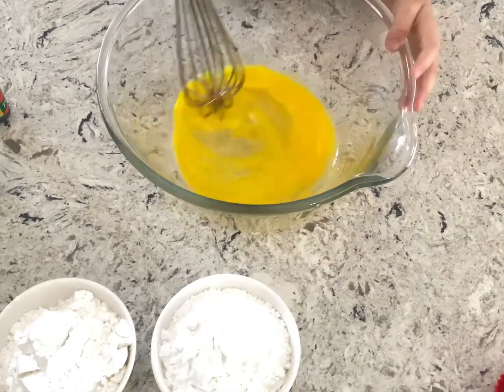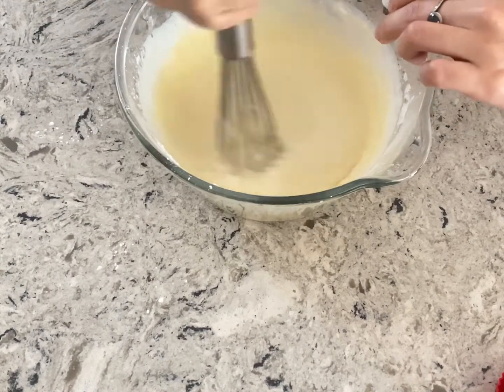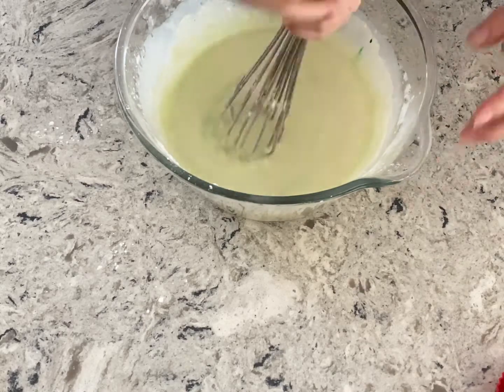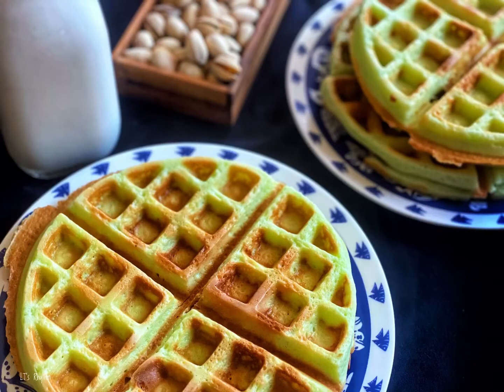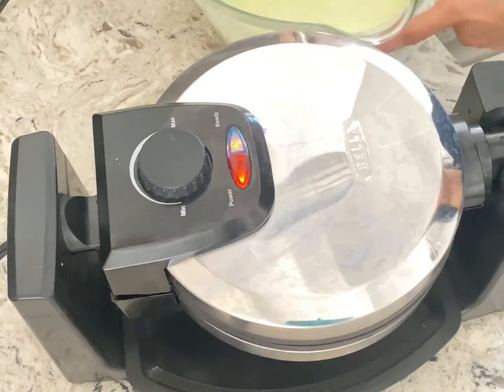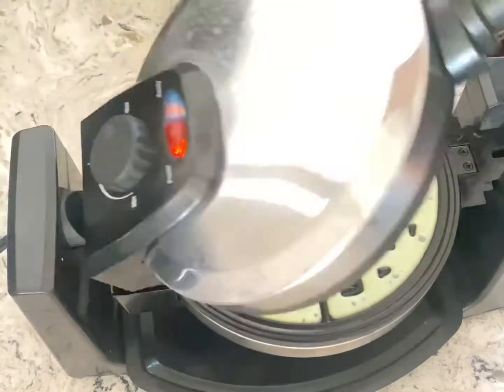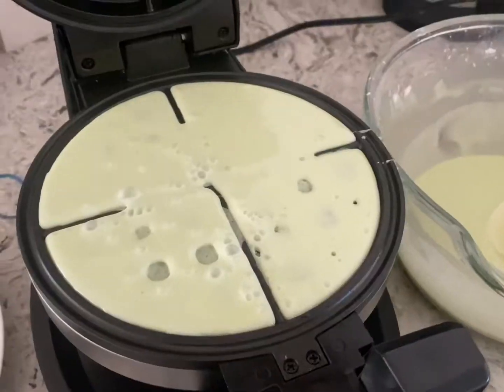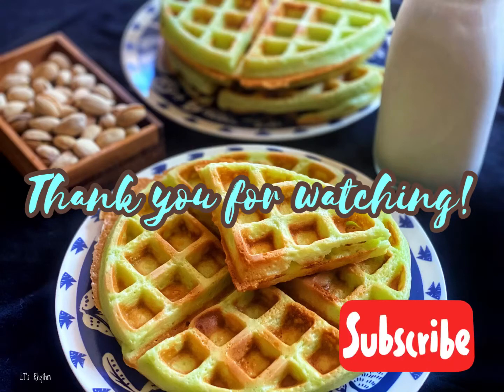VLog 30: Homemade Pandan Coconut Waffles - Bánh Kẹp Lá Dứa - Tiếng Việt ở phần Description ạ!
Link máy Waffle Maker

Lâu rồi ko làm lại Bánh Kẹp này ❤️ hôm nay có chị bạn nhắc nên xuống garage lôi máy “bám bụi” lên làm bánh 🤪 nhà có mấy con “chuột” đánh hơi nhanh như chớp 🤣 nướng ra cái nào hết cái đó, may kịp “chặn” lại kịp 3 cái cuối cùng để chụp hình 🤪🤣😂🤣

-1 cup bột gạo
-1 cup bột năng
-1 lon nước dừa cốt (14oz)
- 2/3 cup đường
-1 xíu xiu muối
-2 eggs
-1 tsp baking powder
- pandan paste hoặc vanilla extract hoặc almond đều được nha

Đánh trứng trước cho tan, đừng đánh bông trứng nha cả nhà
Cho tất cả thứ còn lại vào, khuấy cho tan đều
Để yên ít nhất 20' nếu cả nhà muốn để ăn sáng thì cất tủ lạnh nha
Đem nướng trong khuôn waffle mỗi bánh ít nhất 5 tới 6 phút nếu thích bánh giòn giống mình nha, nếu muốn bánh mềm thì nướng khoảng 3 phút thôi, tuỳ cả nhà thích mềm hay giòn mà canh thời gian nha
Khi bánh nóng sẽ ko cảm thấy giòn nhưng khi nguội bớt tý (đủ để cầm ăn ko phỏng miệng á) là bánh giòn ạ ❤️